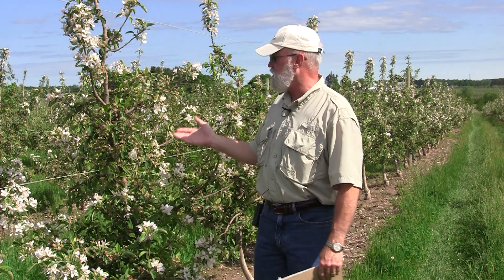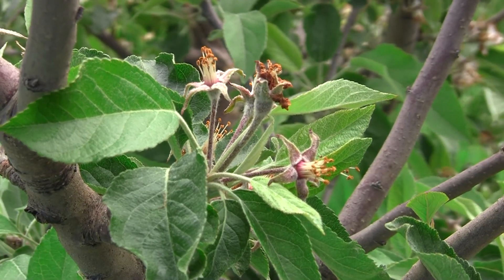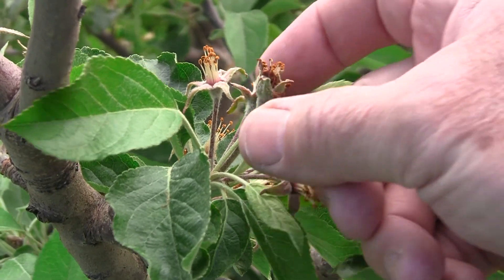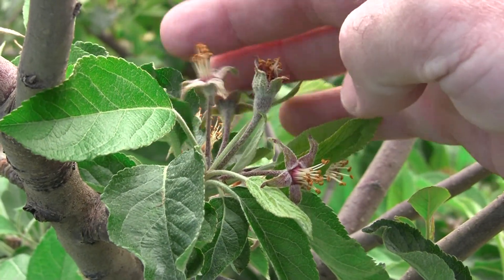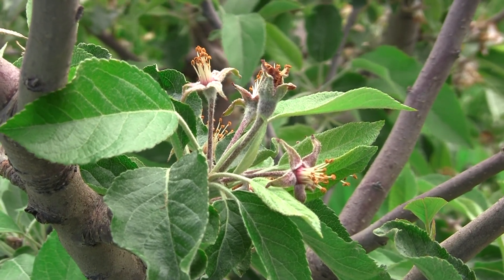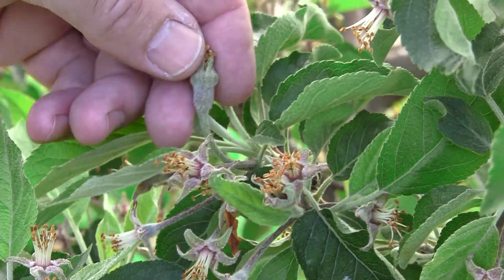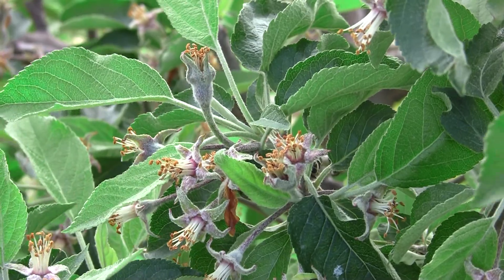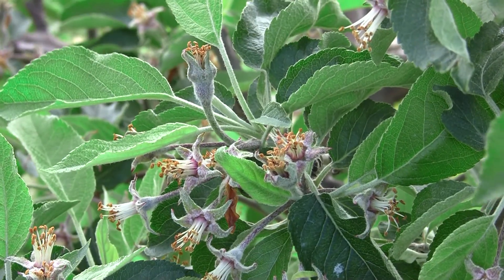Michigan Apple Series 5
Michigan Apple Series 5 comes during the petal fall growth stage. In this video Case will discuss the current growth stage, insects, diseases, and nutrition.